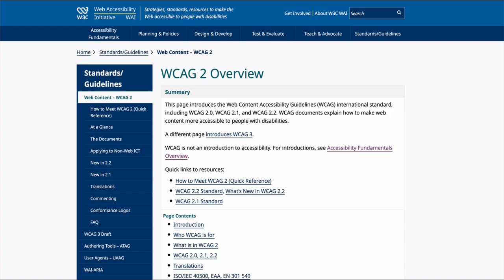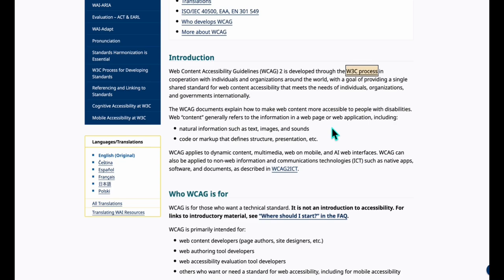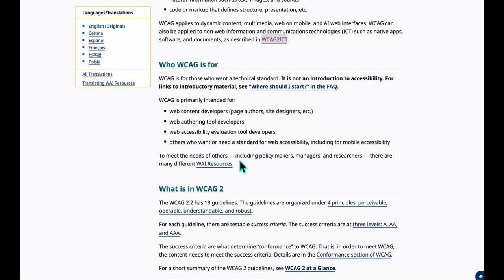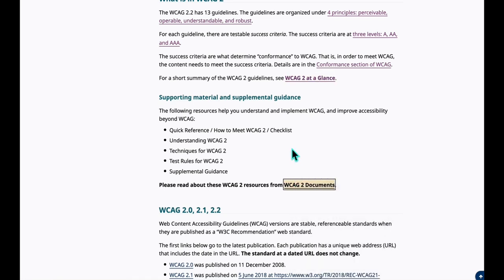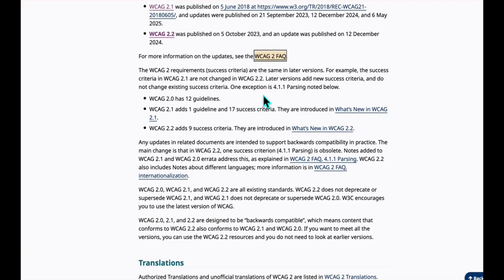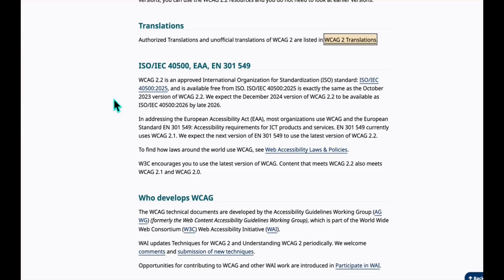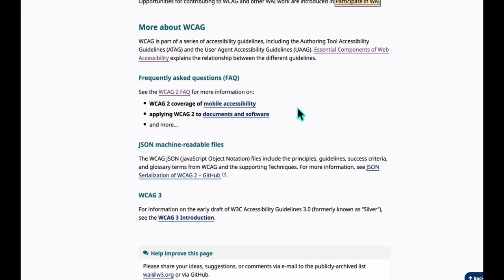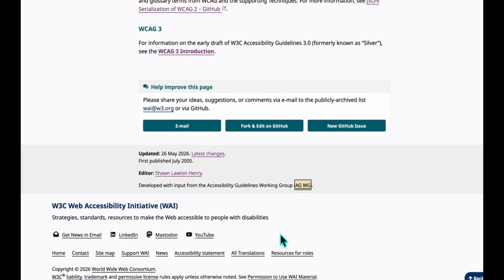01 | WCAG 2 Read & Learn | WCAG Overview | Accessibility with Meg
WCAG Overview | WCAG Explained – Day 1 of 100

Today I'm covering the WCAG 2 Overview — the page that introduces the actual technical standard behind everything we've been building up to so far in this series.

📖 Reference & Content Copyright

In this video, I share my understanding of:

What WCAG actually is, and who it's written for (spoiler: it's a technical standard, not an intro to accessibility)
The 4 core principles: Perceivable, Operable, Understandable, and Robust
How guidelines and testable success criteria work, and the three conformance levels — A, AA, and AAA
The difference between WCAG 2.0, 2.1, and 2.2, and why they're all still valid, backwards-compatible standards
How WCAG connects to real-world laws and standards like the European Accessibility Act (EAA) and ISO/IEC 40500
Where to find supporting resources: the Quick Reference, Understanding WCAG 2, and Techniques for WCAG 2

This series is my personal learning journal — I'm not a W3C expert, just someone committed to reading the source material and explaining it in plain language. If you're new here, check out Day 1 (Accessibility Fundamentals Overview) first, since WCAG itself isn't meant to be an introduction.

💬 Corrections, questions, and discussion welcome in the comments — this is a learning-in-public series

Content adapted from the Web Content Accessibility Guidelines (WCAG), © World Wide Web Consortium (W3C). Used under W3C's permissive document license